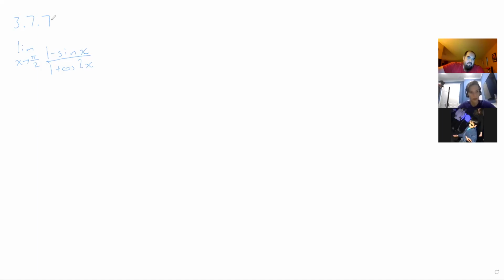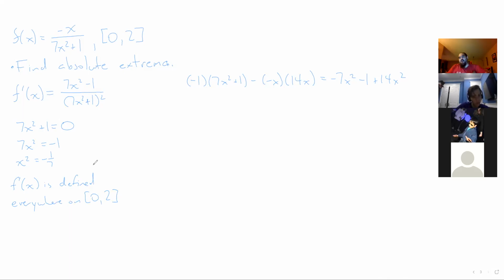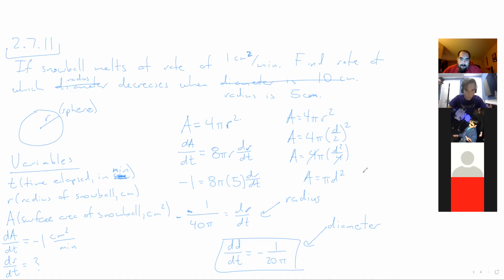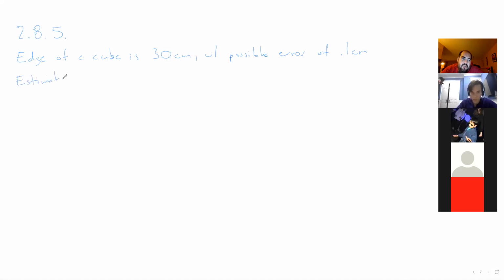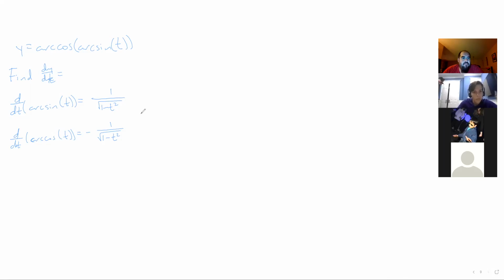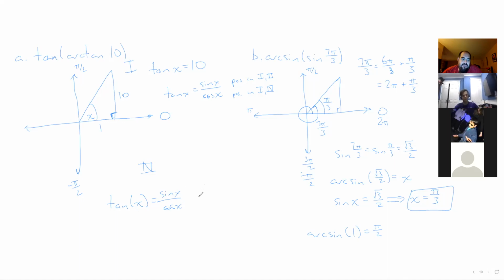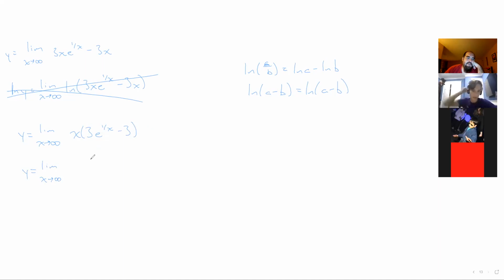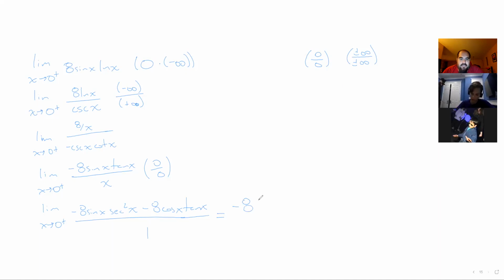MAT 265 - Fall 2021 - October 24, 2021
0:00:00 - Exam 2 Review Session